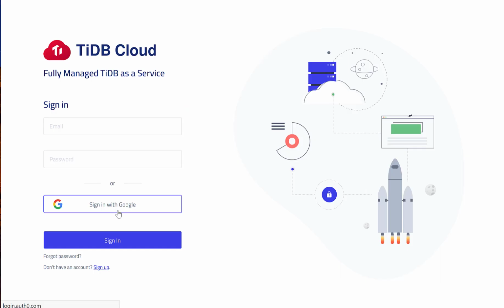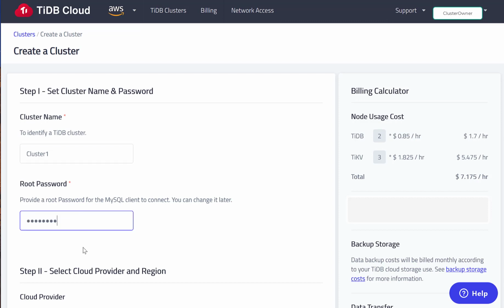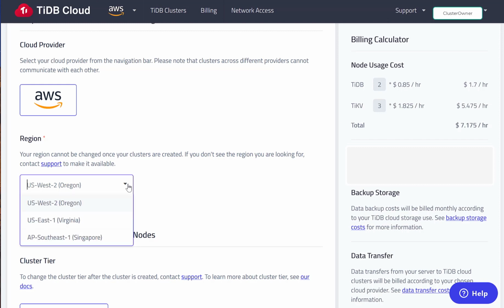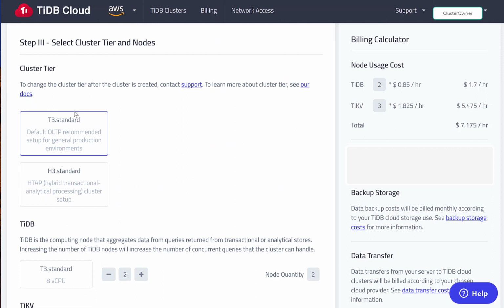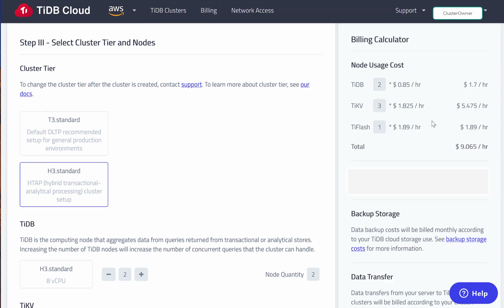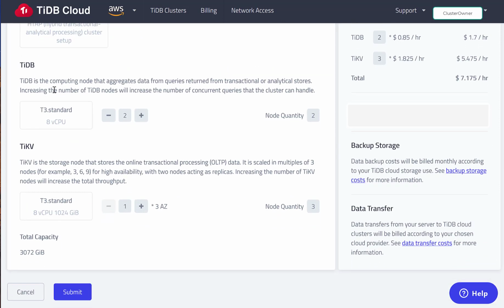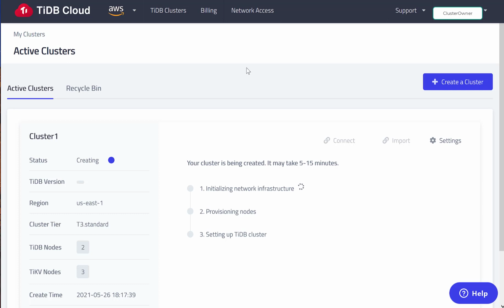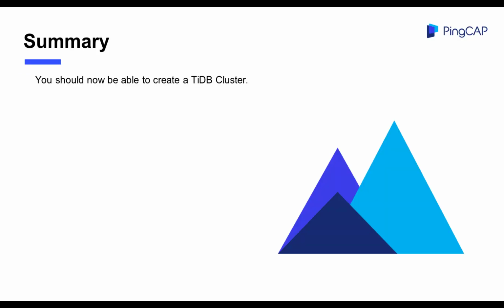TiDB Cloud -Create a TiDB Cloud Cluster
TiDB Cloud is the fully-managed TiDB service delivered by PingCAP. TiDB Cloud makes deploying, managing, and maintaining your TiDB clusters even simpler with a fully managed cloud instance that you control through an intuitive dashboard. You'll be able to easily deploy on Amazon Web Services or Google Cloud to quickly build mission critical applications.

This video walks you through how to create a cluster using TiDB Cloud.

TiDB Cloud is now in Public Preview and open to all developers.